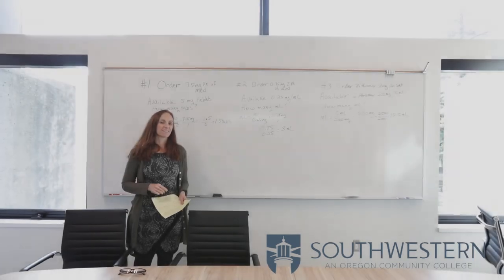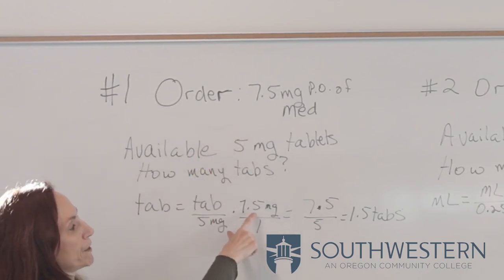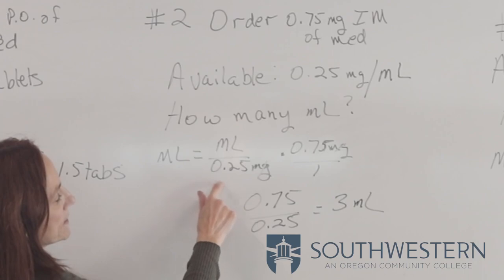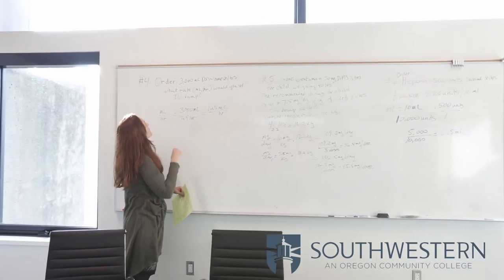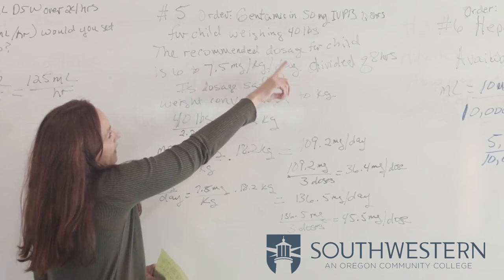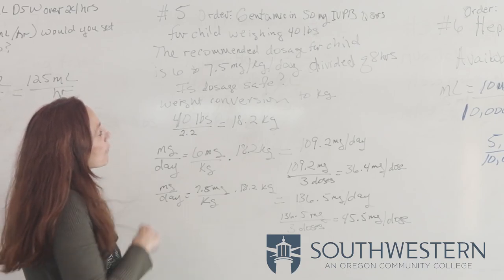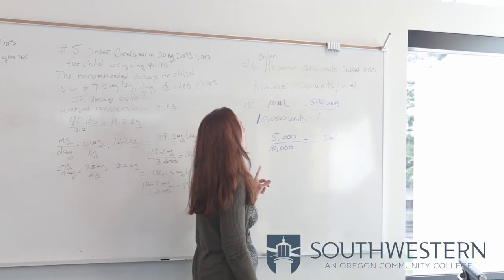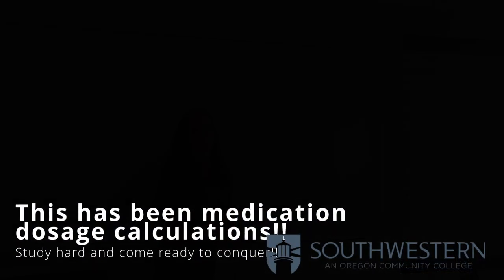Medication Calculation Video-SWOCC